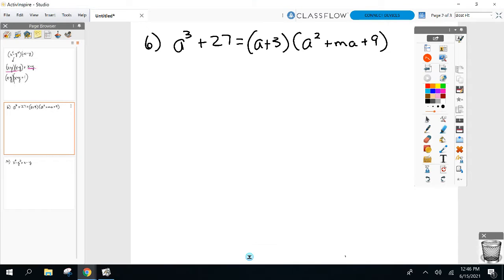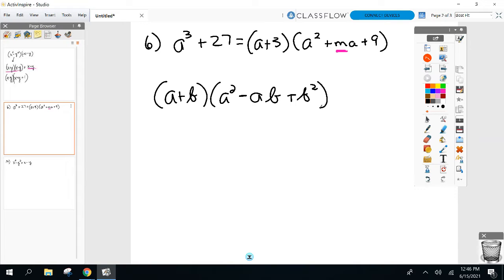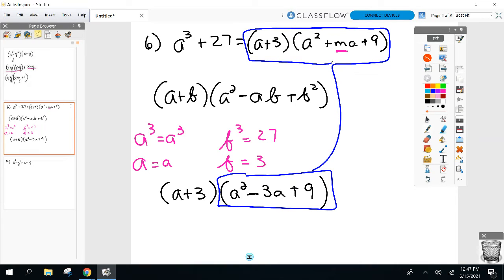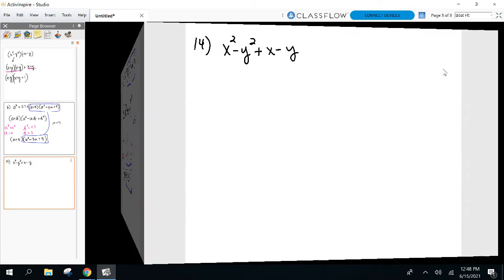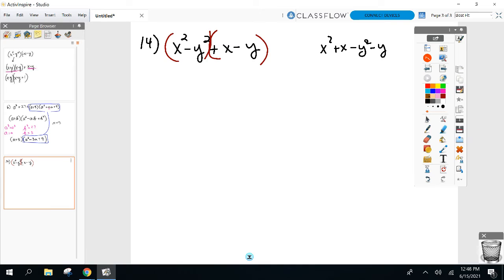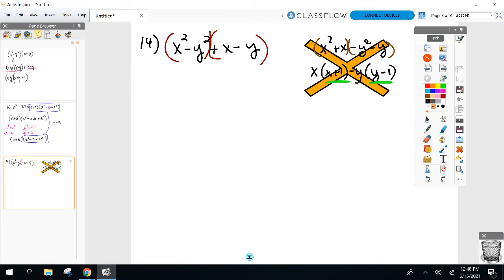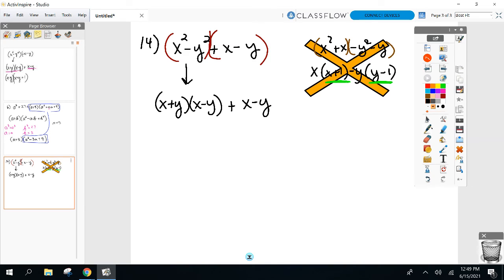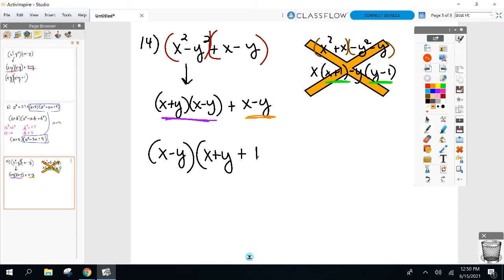Factoring Review Help